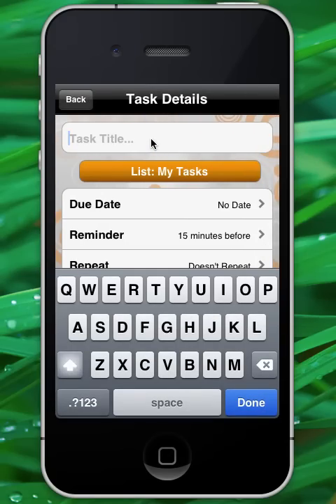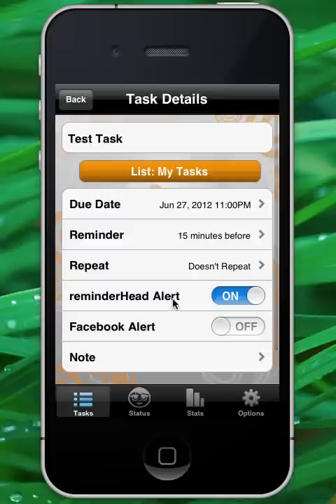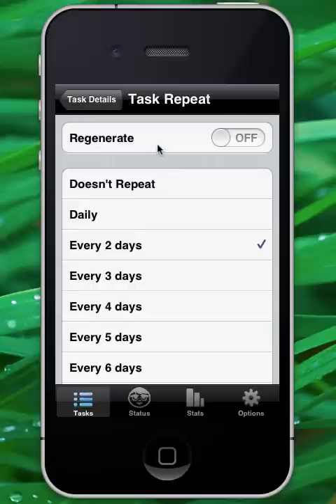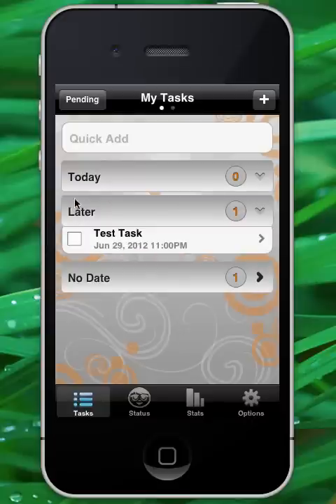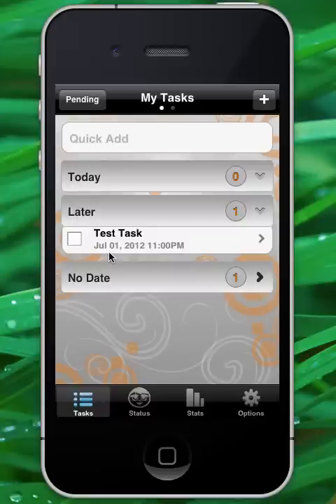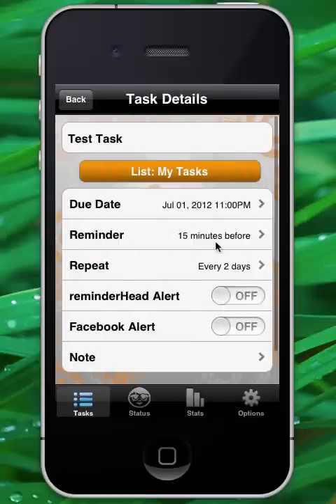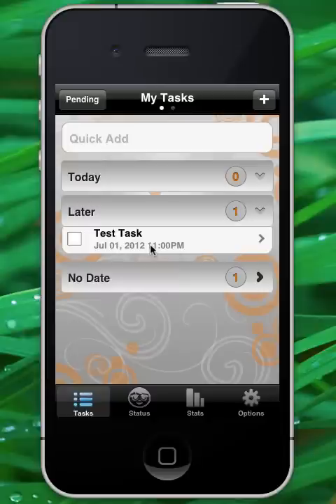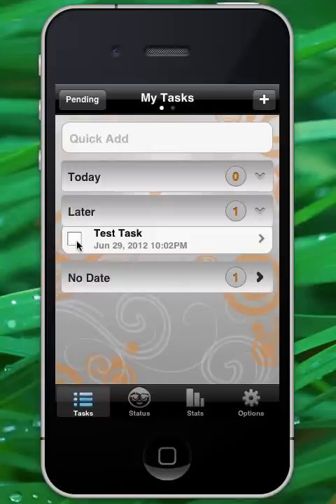Repeat vs Regenerate Task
The difference between setting a repeating task and a regenerating task.